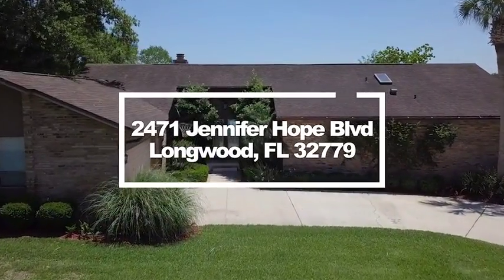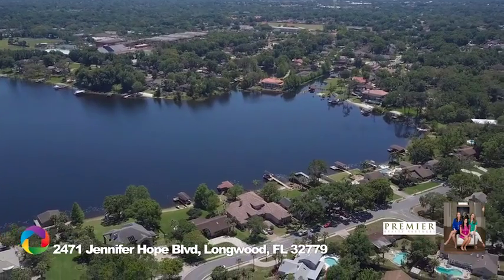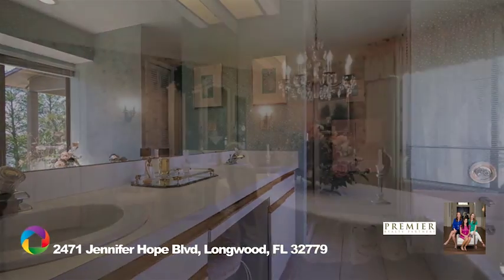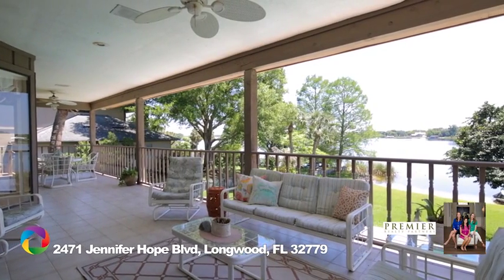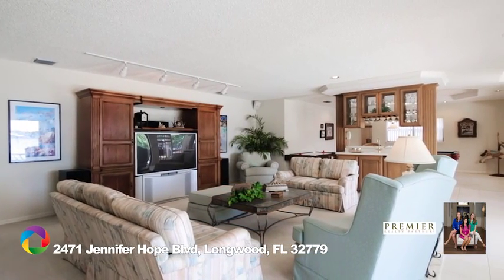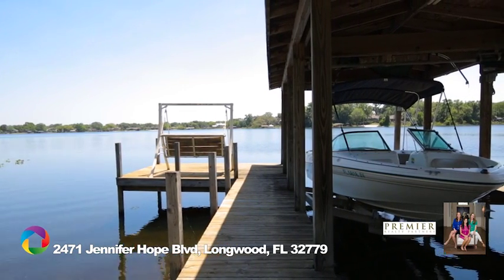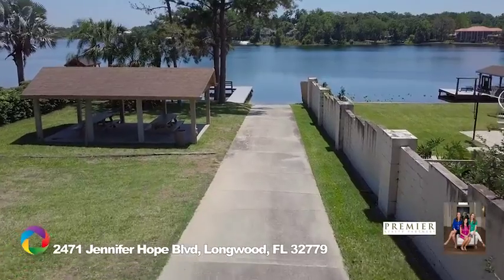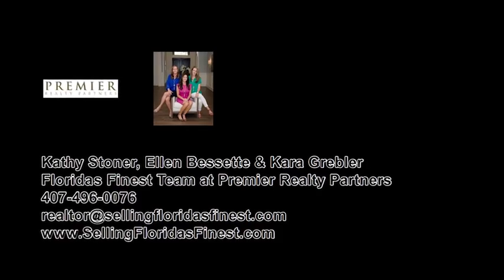2471 Jennifer Hope on Lake Brantley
Lakefront Living on Springfed Ski Lake - Lake Brantley! Beautifully sited, this 2-story home sits on a high 1/2 acre lot with 110 lakefront feet and sandy beach access. Nestled among an enclave of custom homes on a quiet cul-de-sac street in established Jennifer Estates, this home offers gorgeous sweeping views of water from every room. As you enter the main level, you will find the living room with large windows, vaulted tongue and groove ceilings, wood-burning fireplace and a huge covered deck. The kitchen is light and bright with eat-in and bar seating. Also on the main level is the formal dining room, master bedroom and bathroom overlooking the lake, 2 additional bedrooms (one of them currently being used as the office), and another full bathroom. The lower level of the home has easy pool and lake access, a large covered lanai, bonus room with wetbar and refrigerator, family room and large bedroom and bath. The Florida lifestyle comes easy with sandy lake access, covered dock with lift, summer kitchen, large pool, and plenty of nice green lawn to entertain family and friends. Watch the annual “Red, Hot and Boom” fireworks and all of the rocket launches from the comforts of your own home. Jennifer Estates has a community tennis court, basketball court and a boat ramp for your enjoyment. This home is zoned for top Seminole county schools and is conveniently located near shopping and restaurants. Come live the waterfront Florida lifestyle on Lake Brantley!